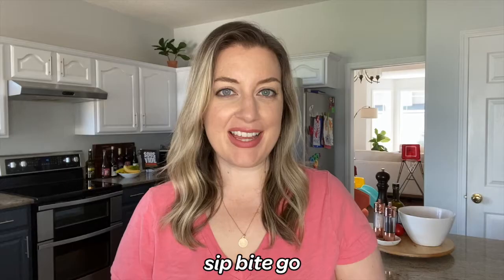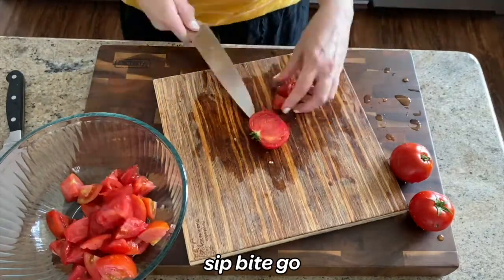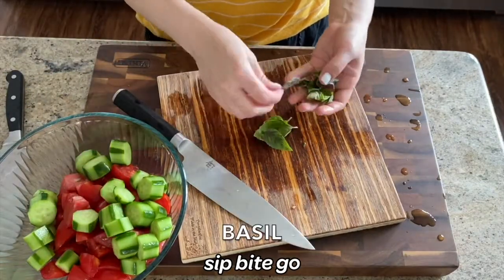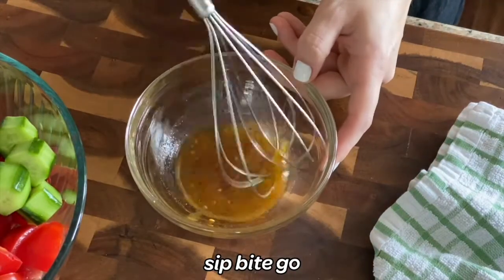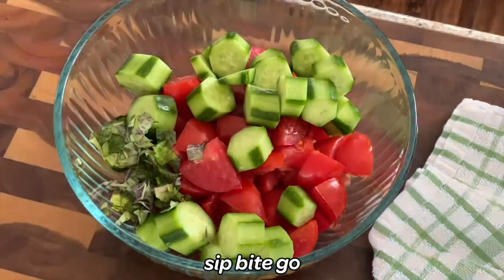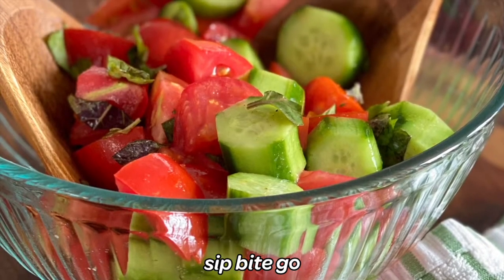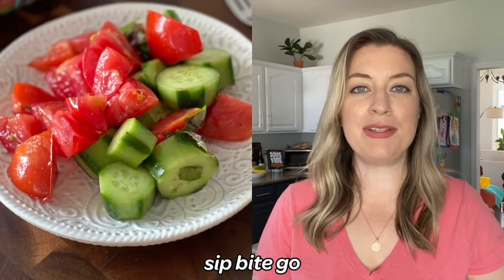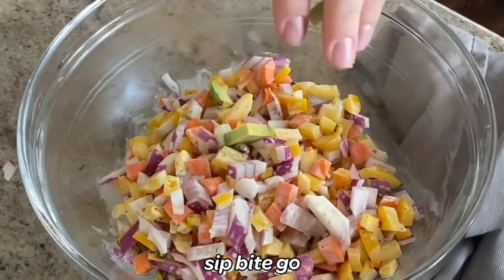Marinated Tomato and Cucumber Salad With Vinegar (MAKE AHEAD)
Love tasty make ahead salads? Want a delicious Work From Home Lunch? Try this tasty make ahead salad. It's a simple tomato cucumber marinated in vinegar. This is a salad that lasts for days in the fridge. PRINT THIS RECIPE

Special thanks to Viking for the beautiful board in this photo. It’s actually called Prosecco vinegar, which makes this tomato dish sound super fancy. Links for these products below.

More tasty recipes from Sip Bite Go...

Save time by using a mandoline food processor
or chop make ahead salad vegetables with something like my 8"" Shun chef's knife
and don’t forget bamboo cutting boards

These are the best large bowls for making pasta salad because you make, serve, and store them in the same bowl. Having a matching lid for mixing bowls is helpful so they can be stacked in the fridge.

Beautiful wood serving spoons
These are always waiting for me in my utensil drawer. I don’t just save them for special occasions. Using them to mix and serve this Mexican tortellini salad makes it feel all the more special.

Hey – It’s Jenna Passaro from Portland, Oregon. Since I wfh and love to cook, there’s always something fun going on in my kitchen. It's all captured on Sip Bite Go, where I share how to make restaurant-style food at home. Everything from meals for the family like pizza and pasta salads and work from home lunches, to sous vide cooking.

Make sure to click the little bell so you’re the first to know when a new tasty video is available.